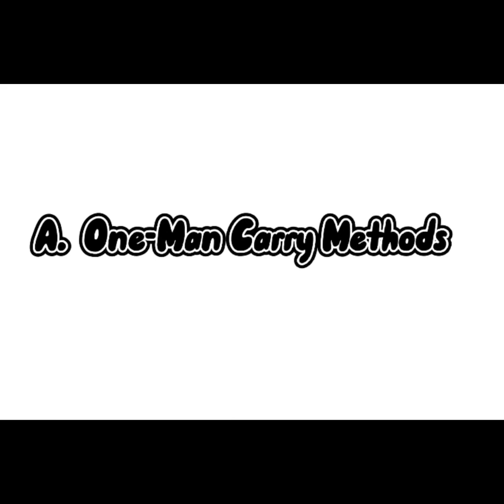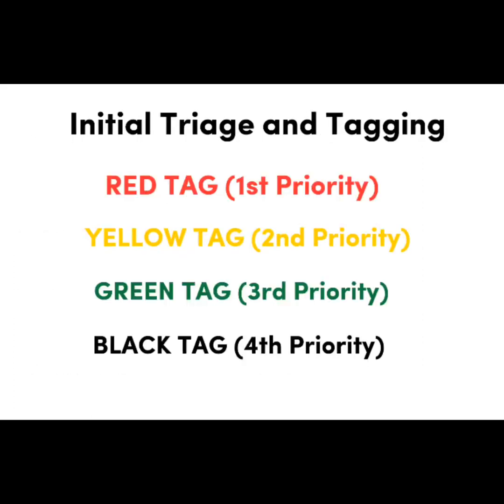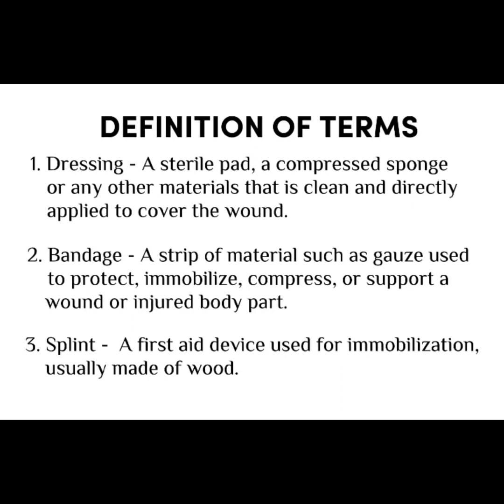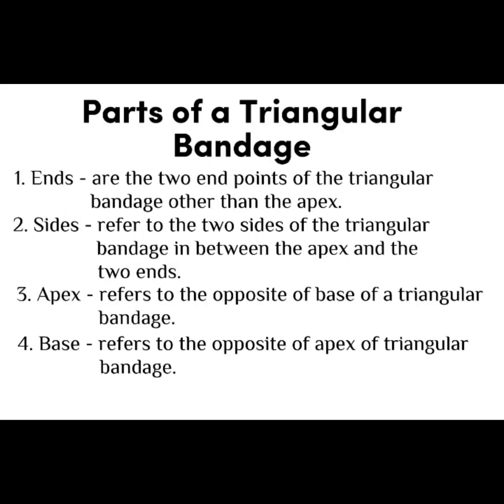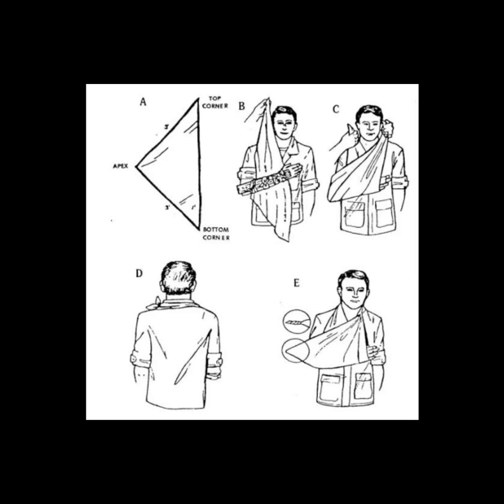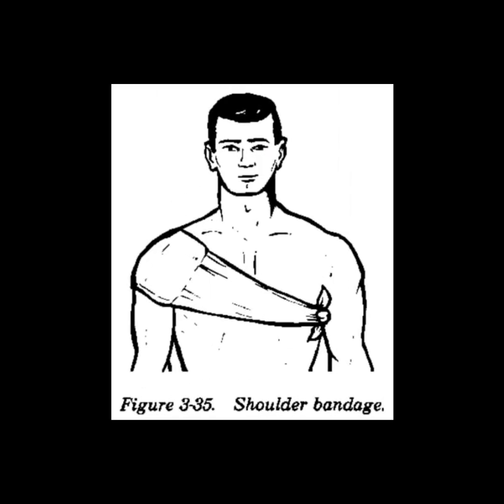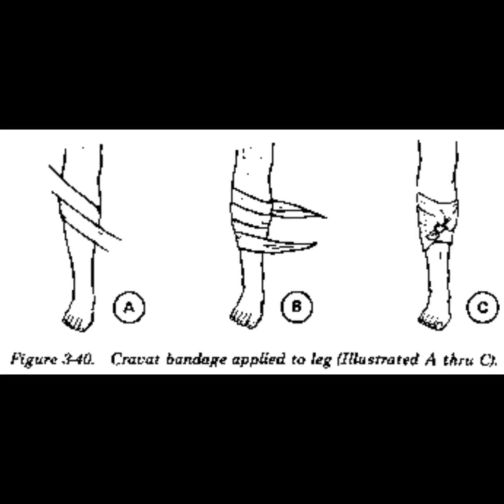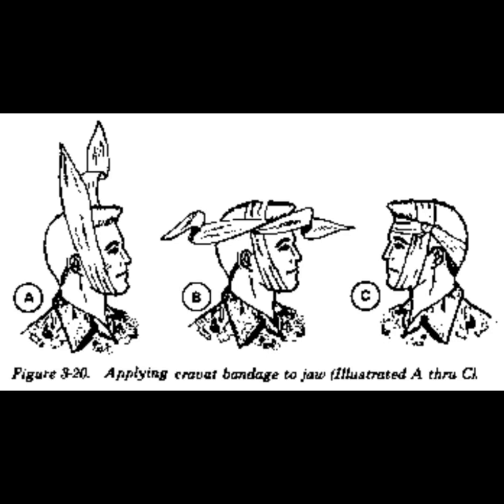Group 4 video presentation (M12-13)